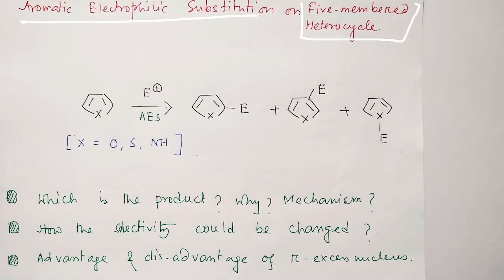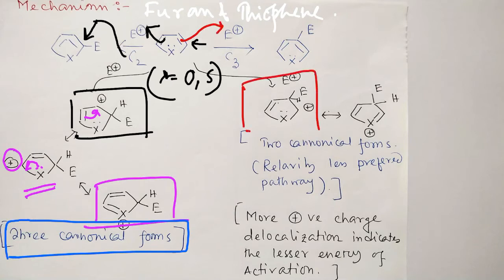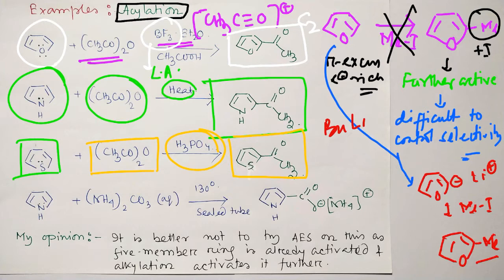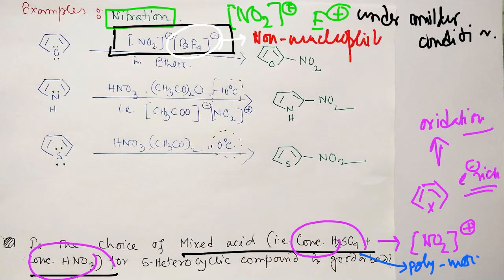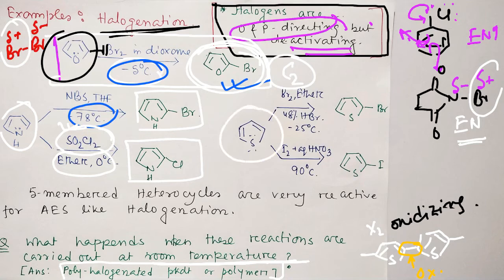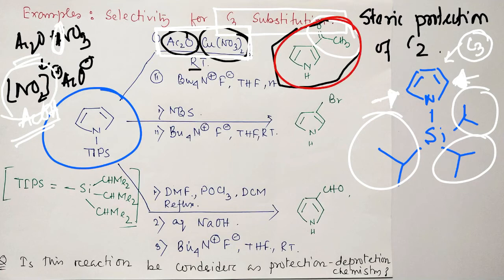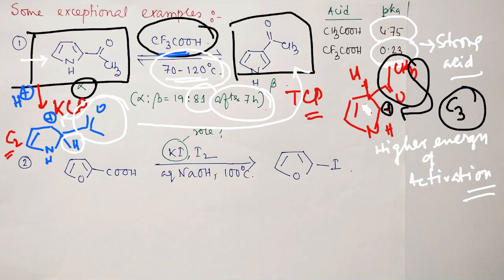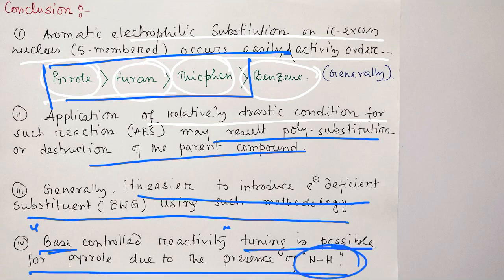AES on 5-member heterocyles: Basic idea, Reaction Mechanism and Selectivity.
In this lecture, I have described the Aromatic Electrophilic Substitution (AES) on 5-member heterocycles. Here, I have explained the basic idea, reaction mechanism and selectivity for the product formation (i.e. C2 or C3 or N1 substitution). There are may related videos on my channel. I request the audience to watch them. links are provided below.

For "MCQ about Pyrrole and Diazonium salt: For exams like BS-MS, IIT-JAM, CSIR-NET, GATE, SET, B.Sc, M.Sc" please click on the link "

For "Decarboxylation of five-membered Heterocycles: Complete mechanistic description and role of Resonance energy." please click on the link "

For "Reactivity of Substituted benzene for Electrophilic Aromatic Substitution (Part 2)." please click on the link "Reactivity of Substituted benzene for Electrophilic Aromatic Substitution (Part 2)."

For "AES on 5-member heterocyles: Basic idea, Reaction Mechanism and Selectivity." please click on the link "